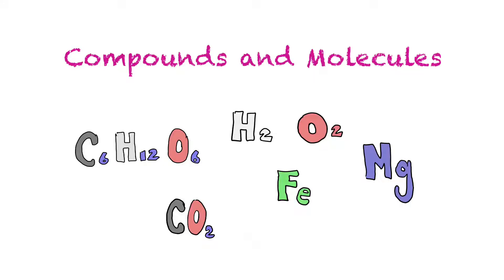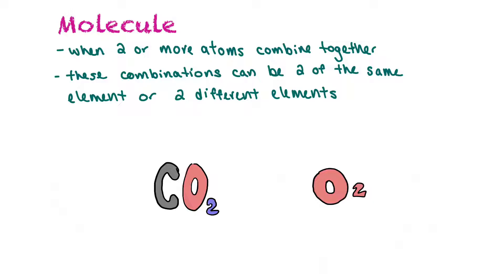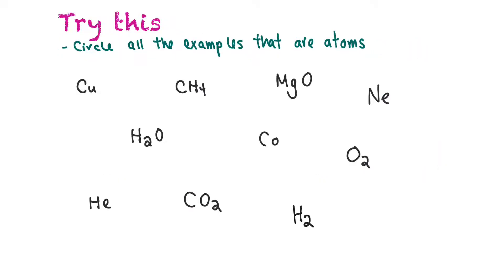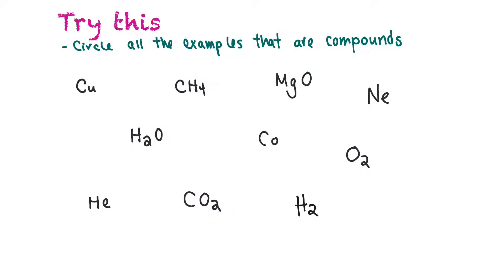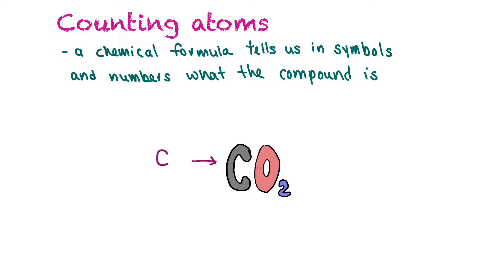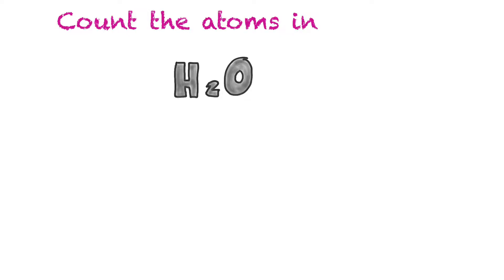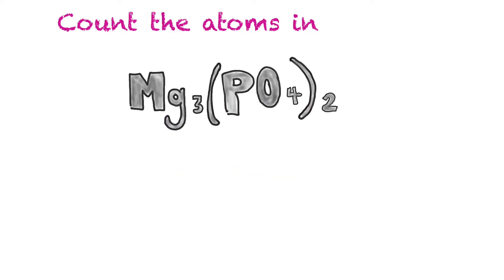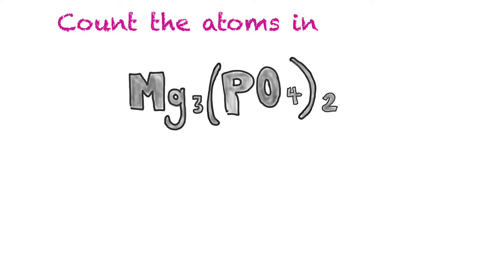Compounds and molecules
Learning the difference between compounds and molecules